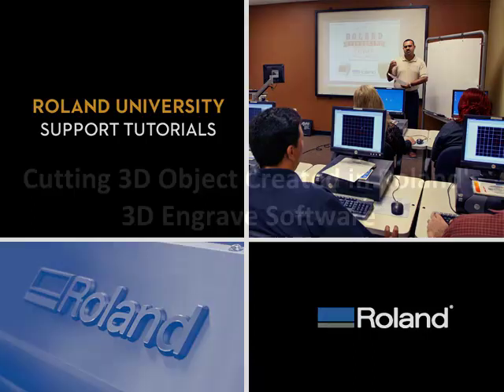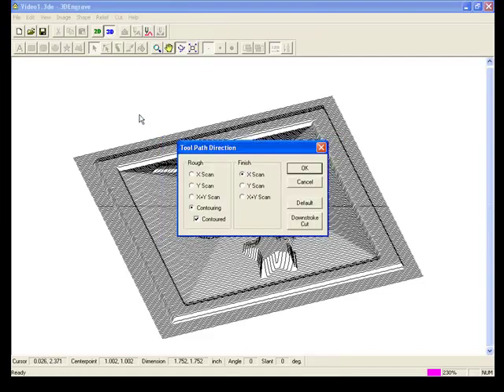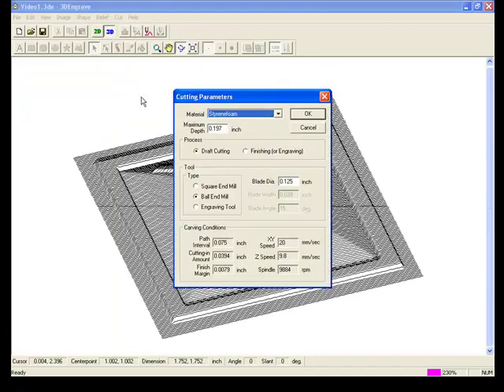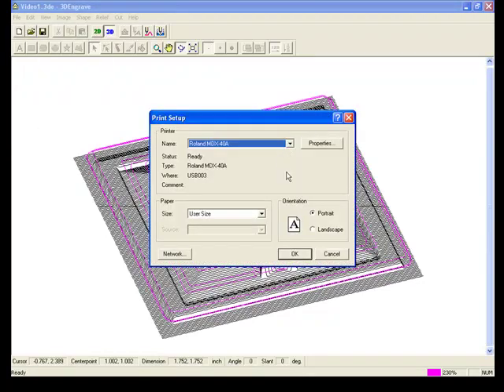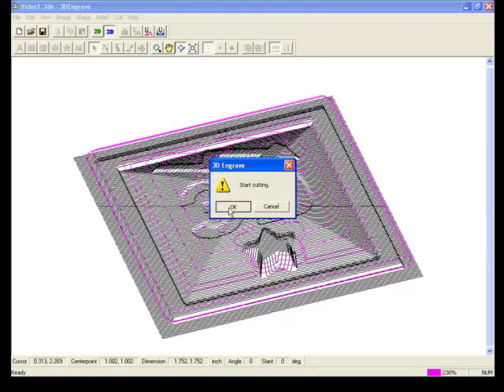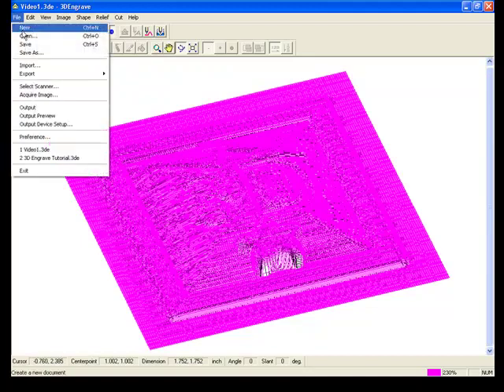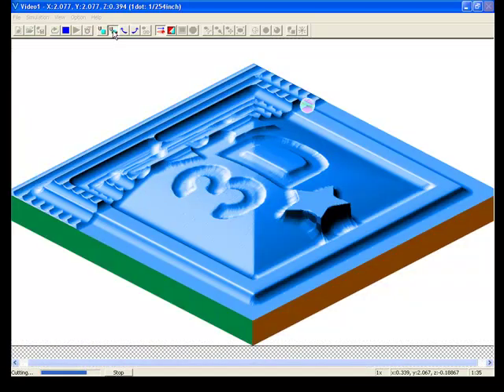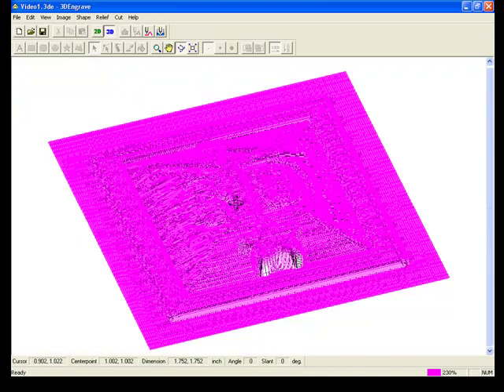Cutting 3D objects created in 3DEngrave Software Using an EGX Engraver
Cutting 3D objects created in Rolands 3D Engrave Software.